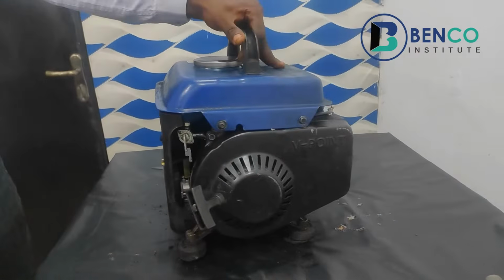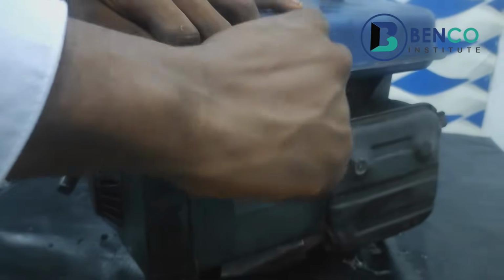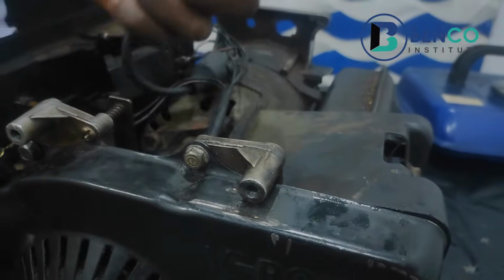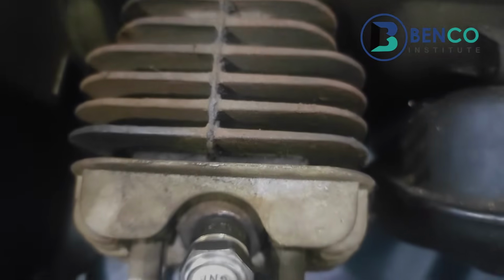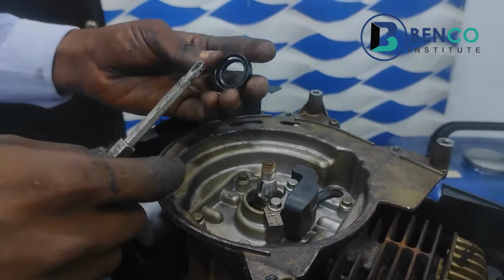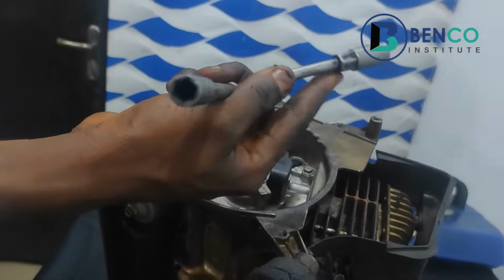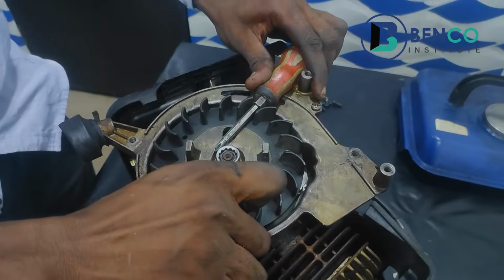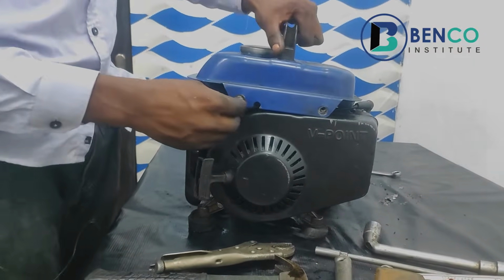Generator not starting do this easy fix...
In this easy to follow video tutorial I show you how to fix starting problem in a portable generator.

Don’t forget to click the 🔔 to turn on Video Notifications for more tutorial videos

Easy to follow and thorough step by step tutorials do it yourself (DIY) to help you with your generators when they are faulty.

Benco institute of technical studies is a non-profit online platform formed by young elite minds from different fields(powerplant, Automobiles, welding and fabrication, Electrical Engineering etc.) with the mission of helping the general public with solutions for all their technical needs via video teachings.

Basically on this platform, we will communicate your  everyday technical needs and wants and give you solutions to them such that you don’t have to panic when you are faced with such issues and we will be doing this by showing you with step by step videos with very simple and easy to understand languages the best practice required to do all this on your own.. I’m your go-to guy.